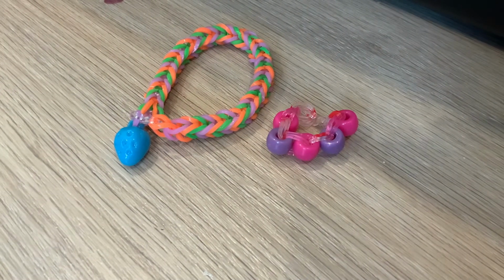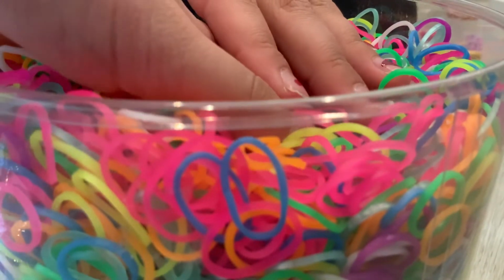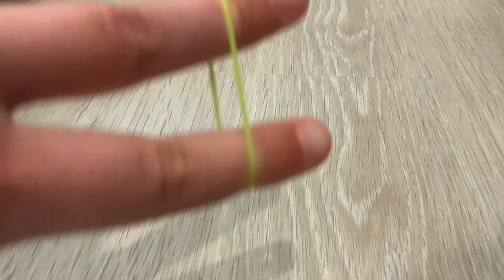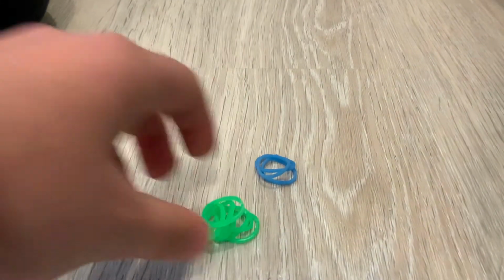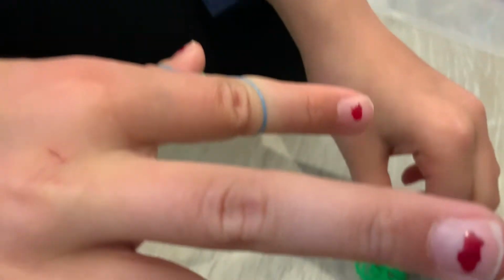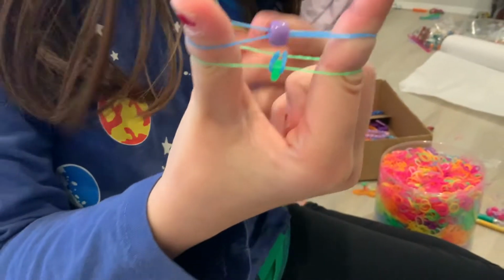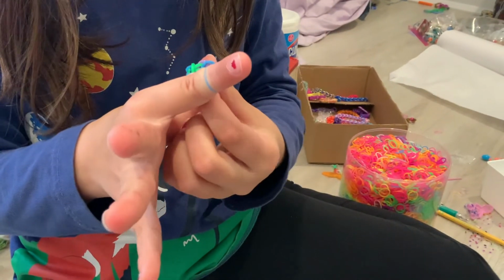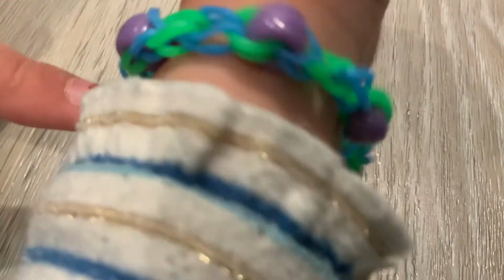Adding Beads To Rainbow Loom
hi!! in this video we will be showing you how to add Rainbow Loom beads into the middle of your bracelet instead of just at the end like we showed you  in video #3 on Rainbow Loom.